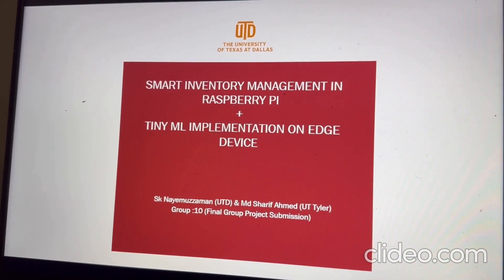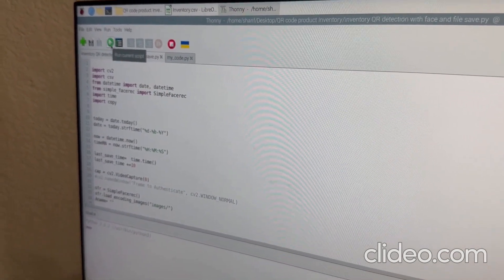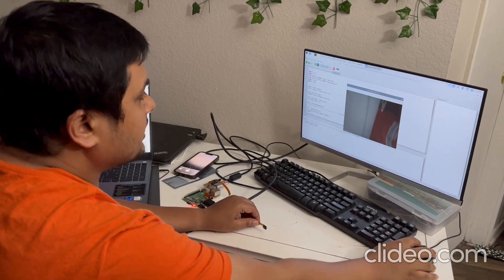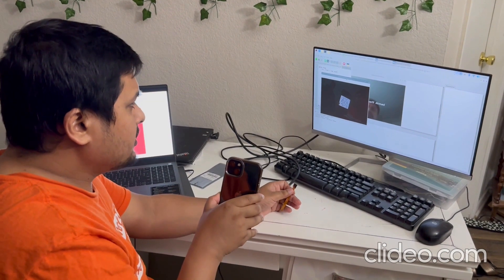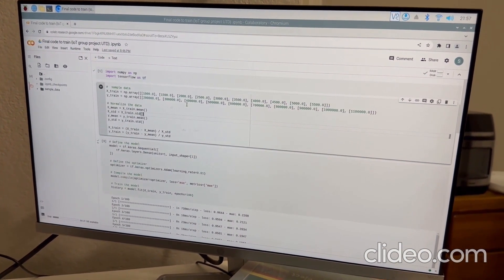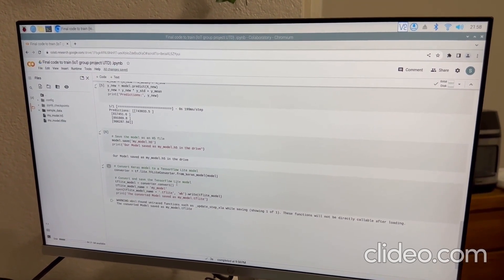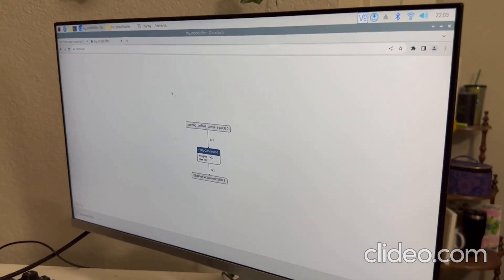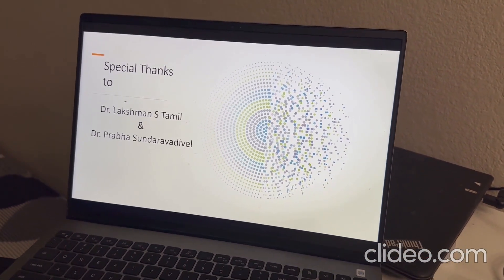Smart Inventory Management System in Raspberry Pi and implementing Tensflowlite on the edge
Special thanks to Dr. Lakshman S Tamil and Dr. Prabha Sundaravadivel for their guidance.